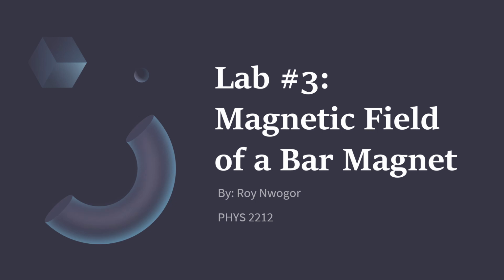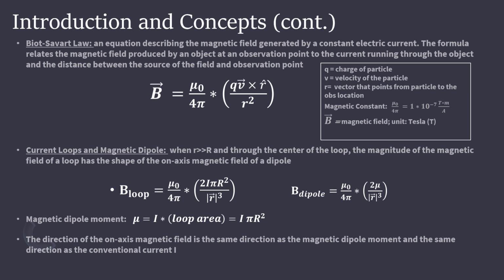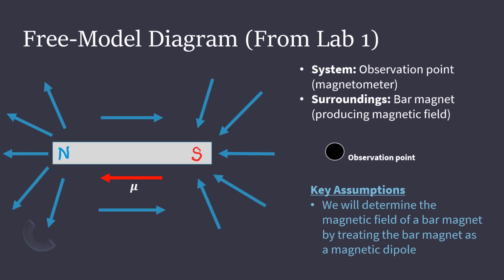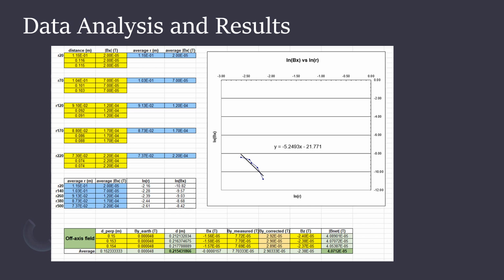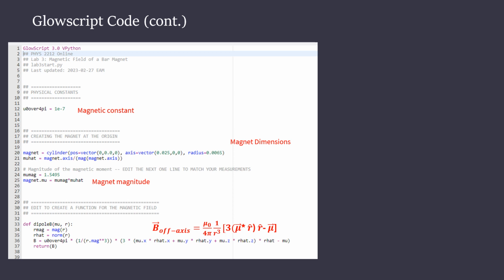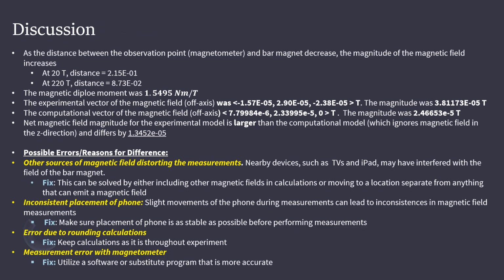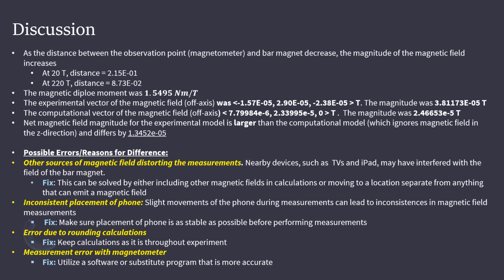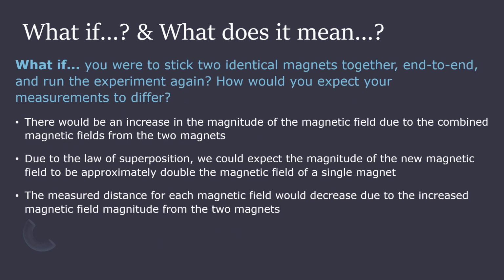2212 Lab #3 Slide FV